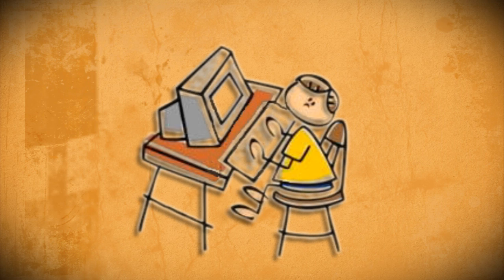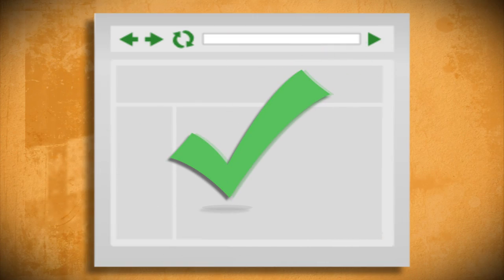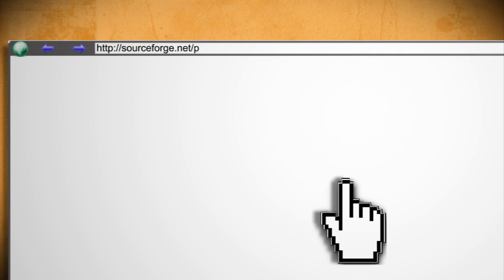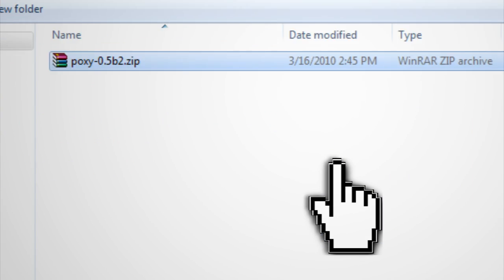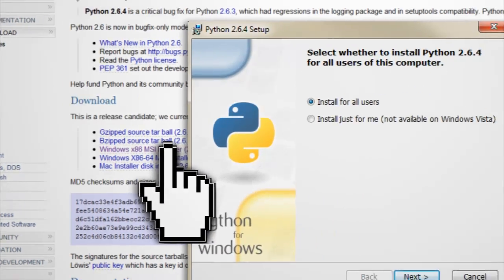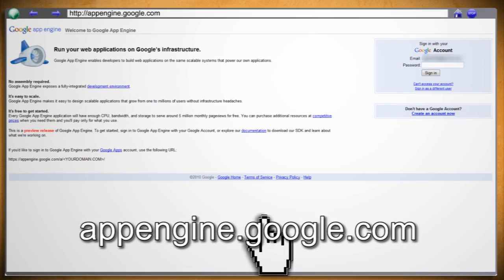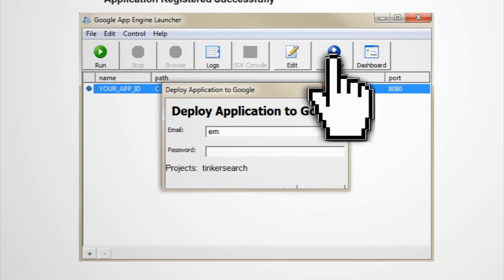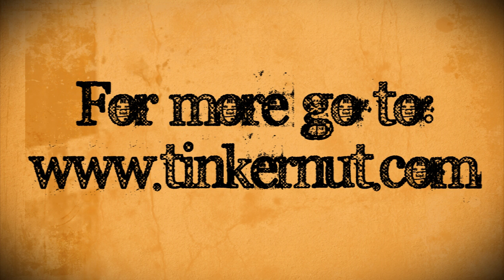How To Access Restricted Sites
This video shows how to create your own proxy server using free software.